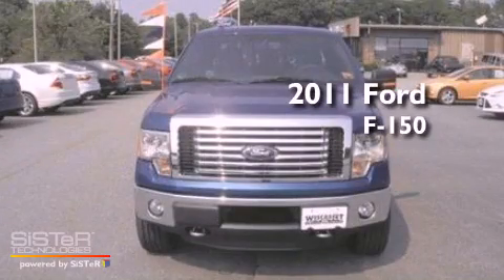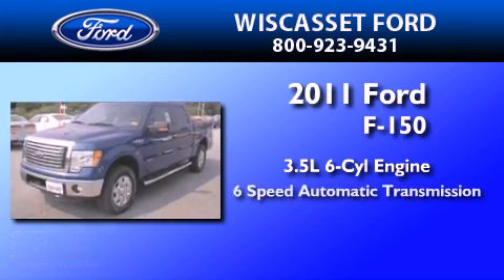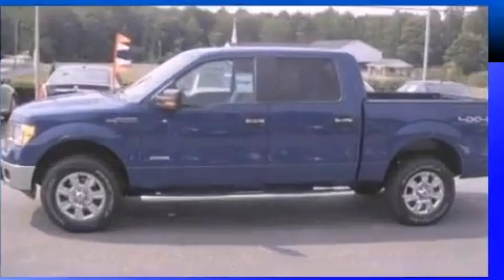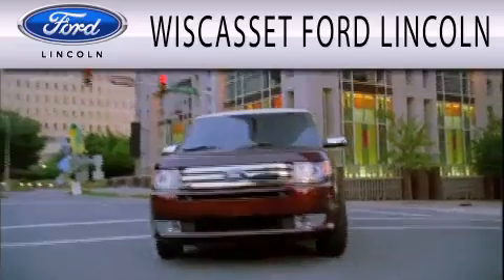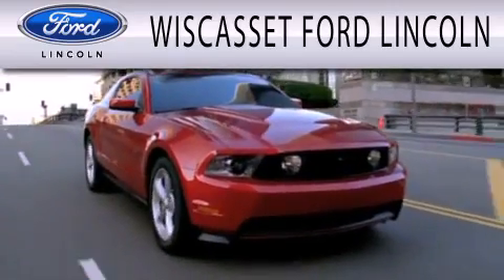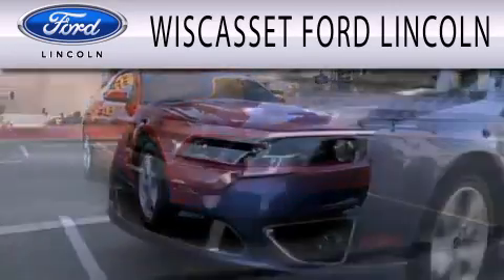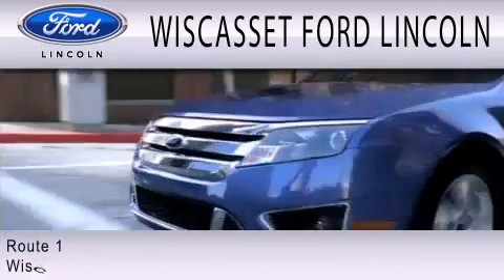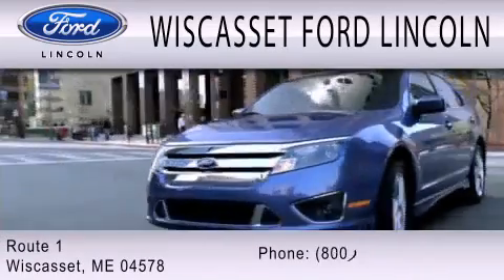2011 FORD F-150 Wiscasset ME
Year : 2011
 Make : FORD
 Model : F-150
 Engine : 3.5L V6
 Trans . : AUTO 6SPD
 Exterior : BLUE FLAME METALLIC
 Miles : 1
 Interior : STEEL GRAY
 Stock : W10555